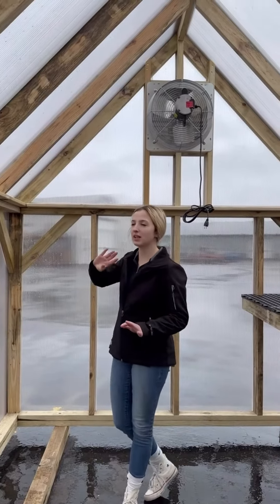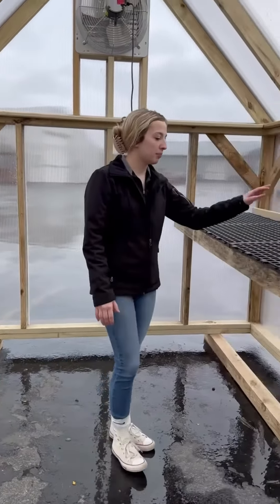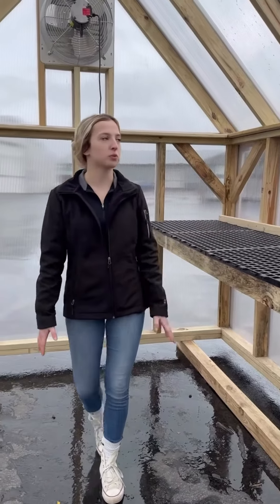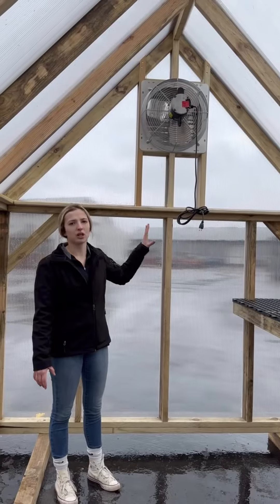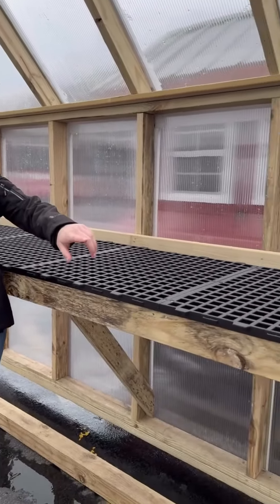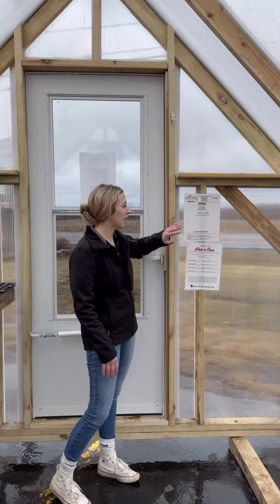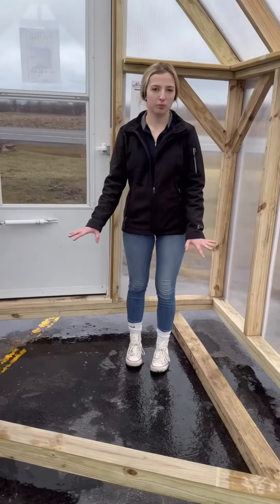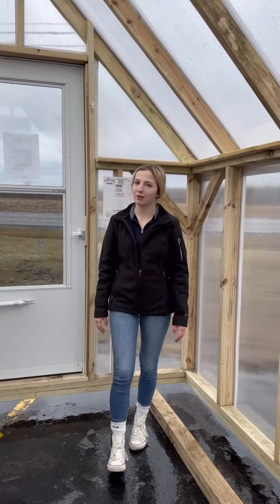Greenhouse Deep Dive.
Here at North Country Storage Barns we offer a wide variety of hand built structures we build right here in Philadelphia NY!
Our Greenhouses are built with Pressure treated lumber and poly carbonate panels to allow the maximum amount of sunlight in.
Poly planting benches that are durable and will last.
Screen door with a locking handle.
Exhaust fan with a thermostat to control how hot your greenhouse gets!